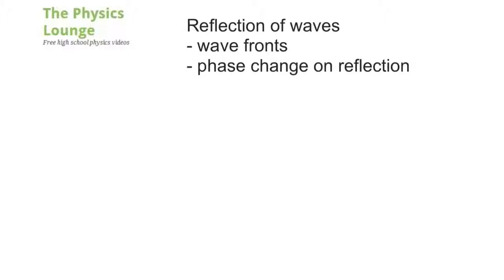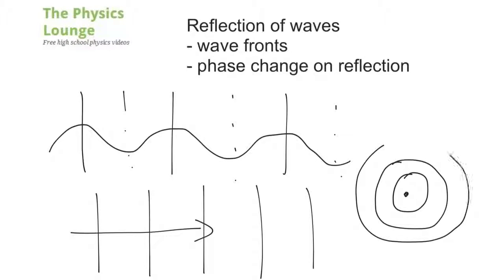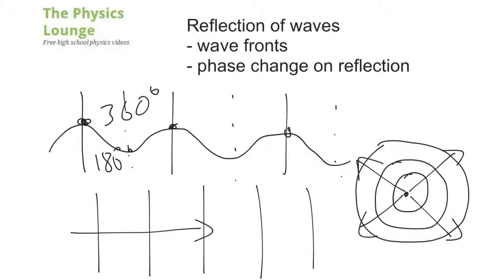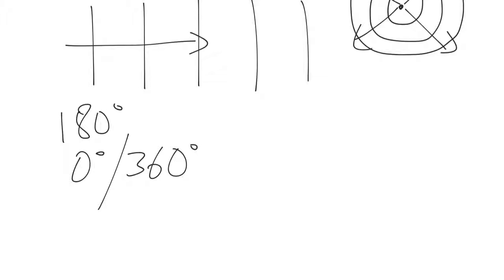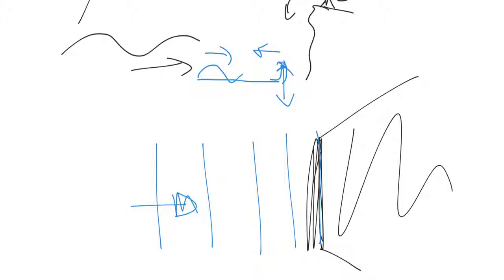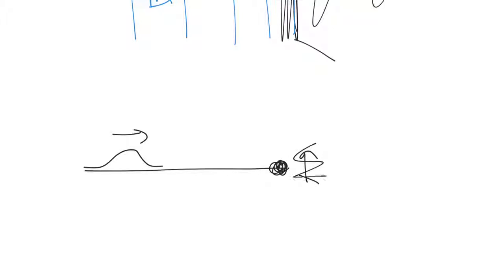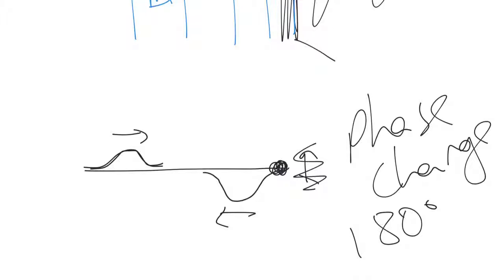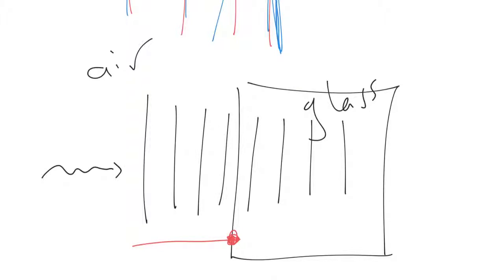Reflection of Waves